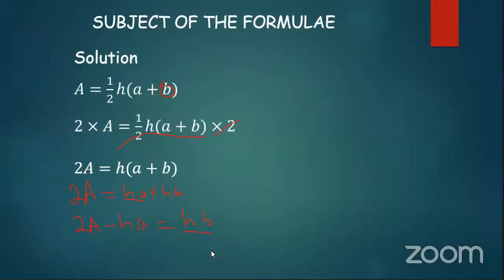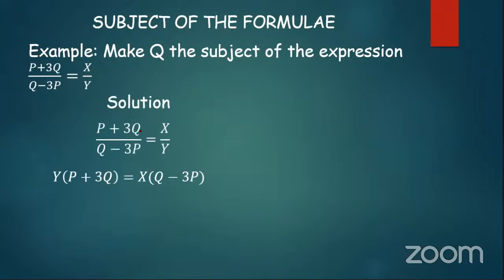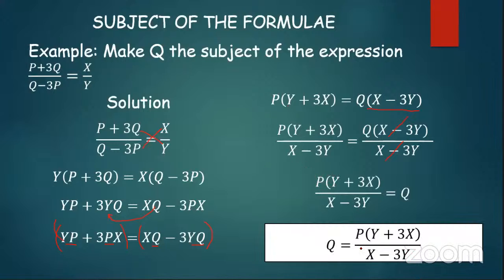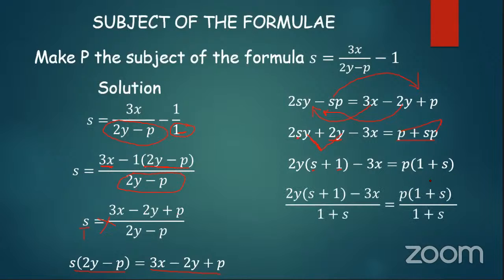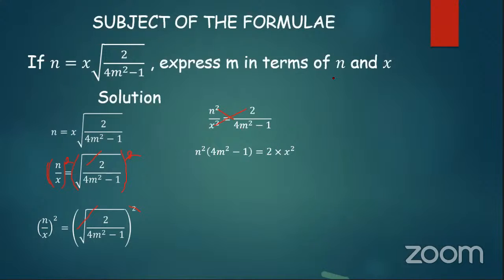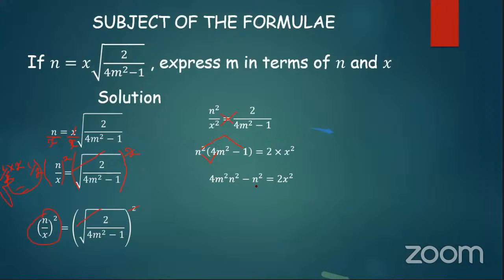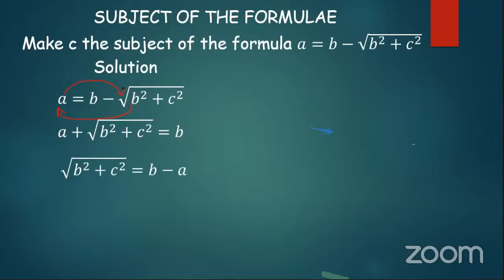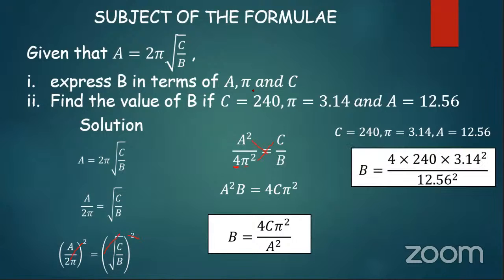Senior Three Mathematics Live Class(Topic:Subject of the formulae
This is a Senior Three  live class Mathematics session facilitated by Teacher Ashaba